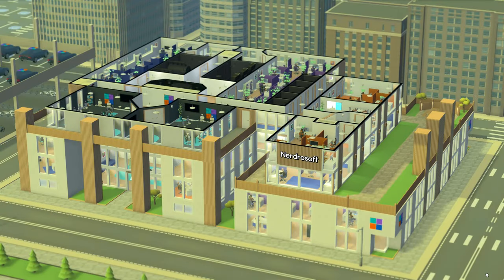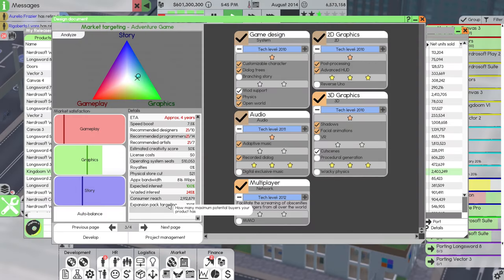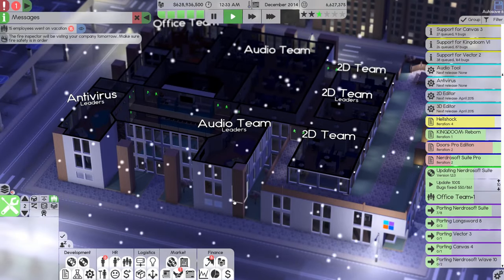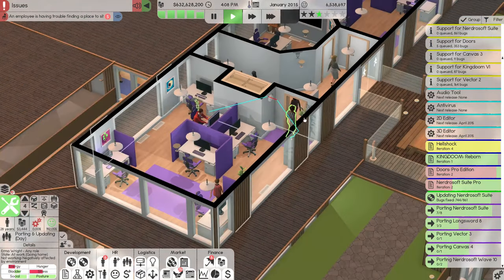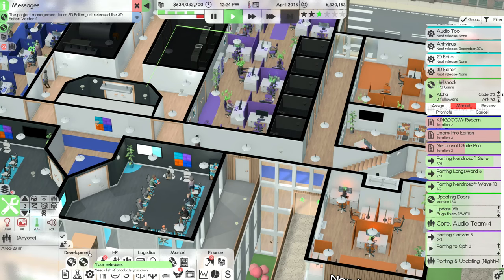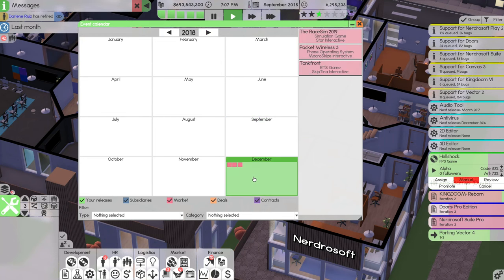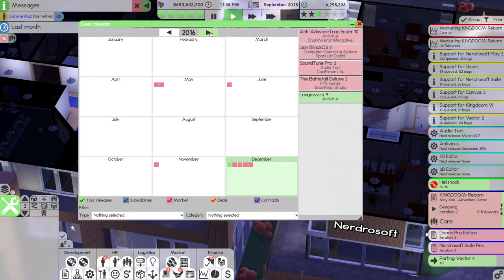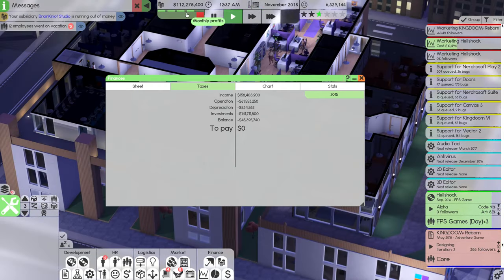How I lost $440 Million... On Purpose! — Software Inc. (#13)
Nerdrosoft strikes again!
⬇ Links & More ⬇
► BECOME A CHANNEL MEMBER FOR $1